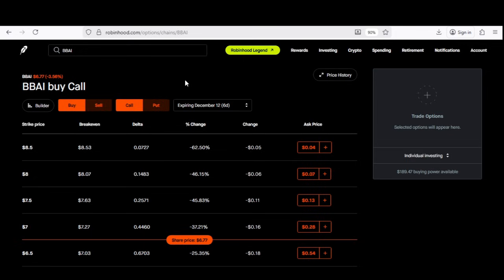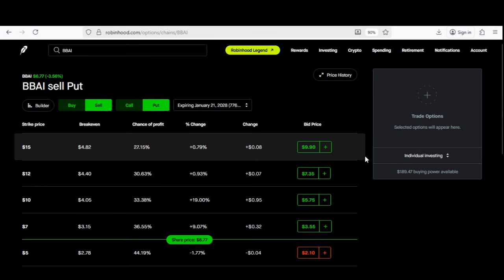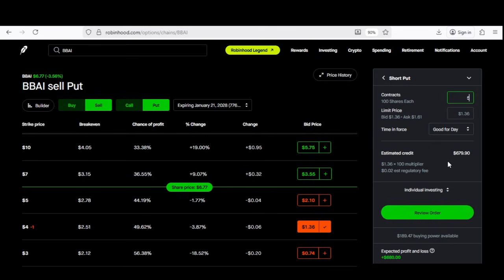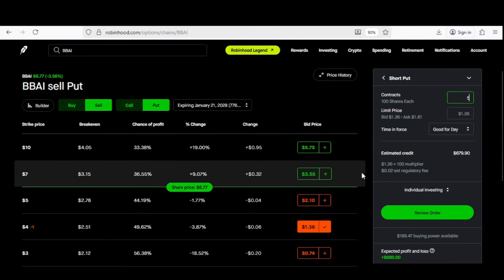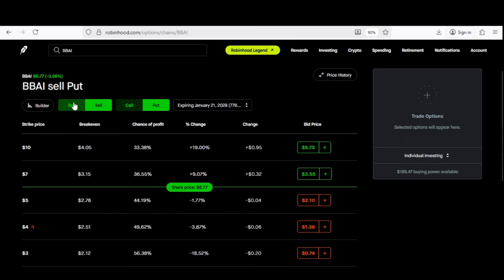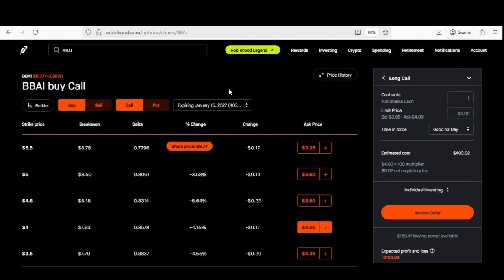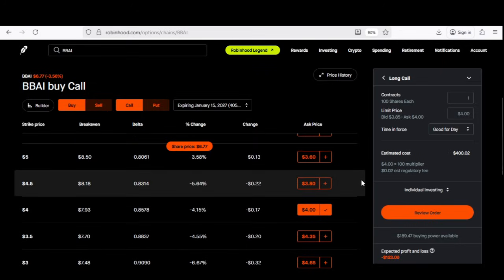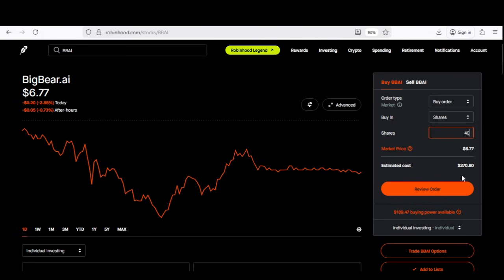How To Profit From ONE Stock With 3 Bullish Options Strategies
Are you looking for the best bullish options strategies to profit when a stock moves higher? In today's video, I break down 3 powerful bullish options strategies using just ONE stock, so you can clearly see how each strategy works, when to use it, and how much risk and reward is involved (BBAI).